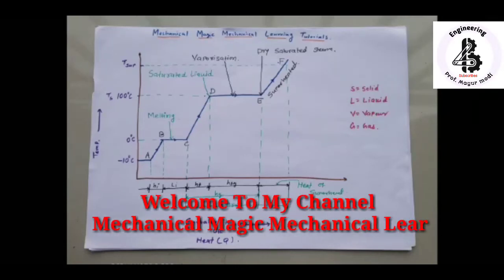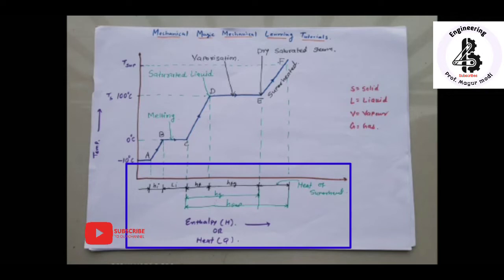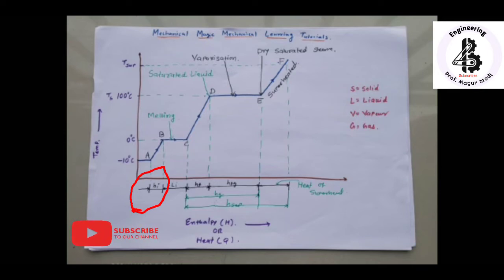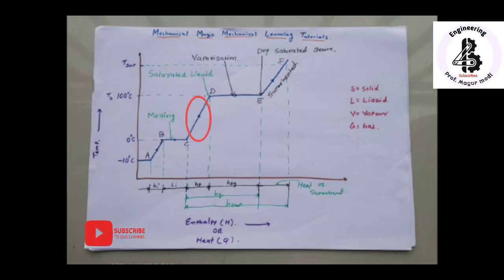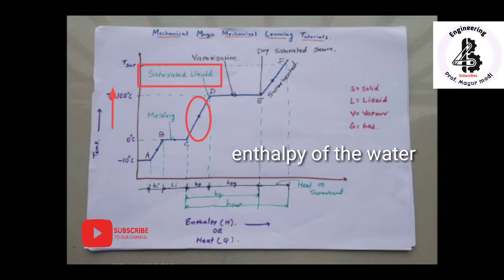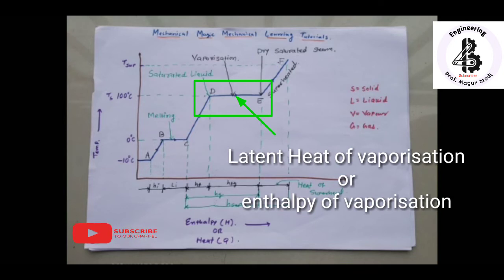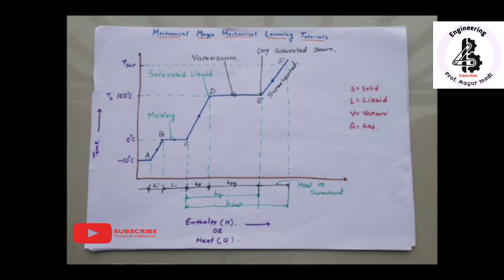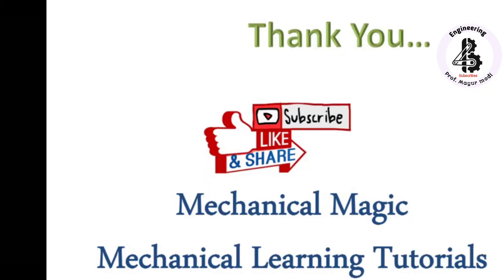steam formation at constant pressure | steam formation and properties